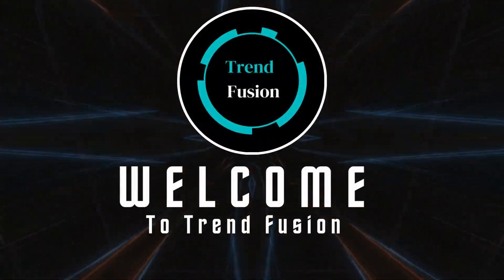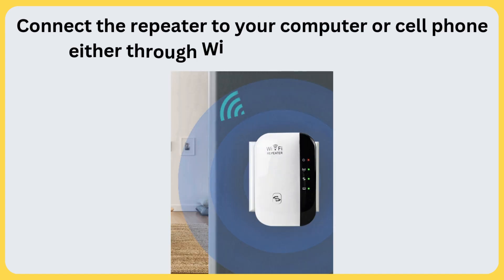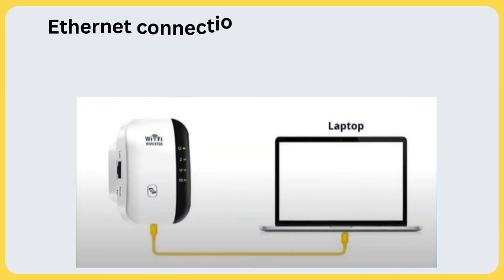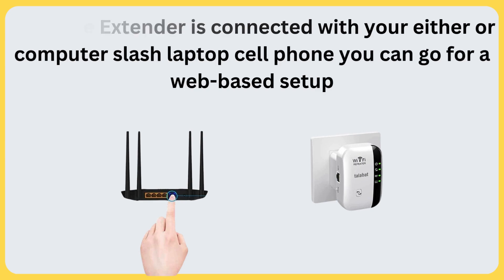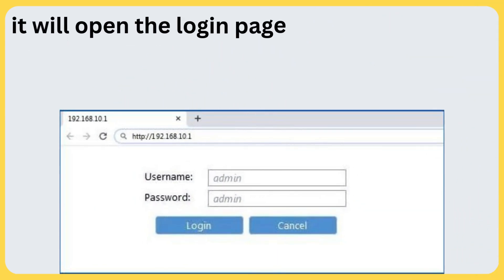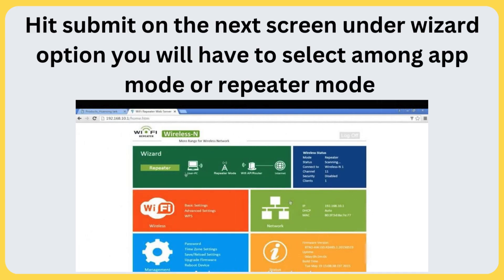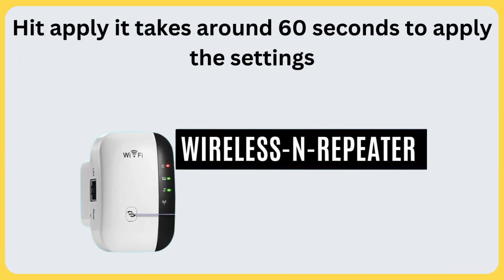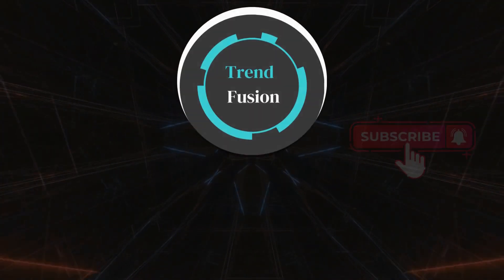Wireless N WiFi Repeater Setup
Boost Your WiFi Signal! Learn how to set up a Wireless N WiFi Repeater in just a few minutes. 📶 No more weak signals—enjoy seamless internet throughout your home!